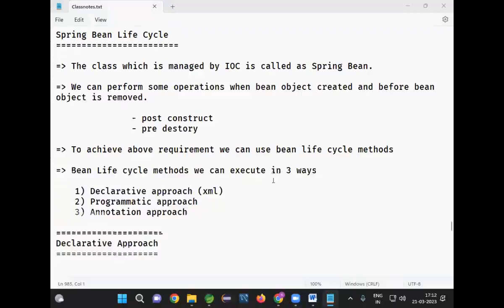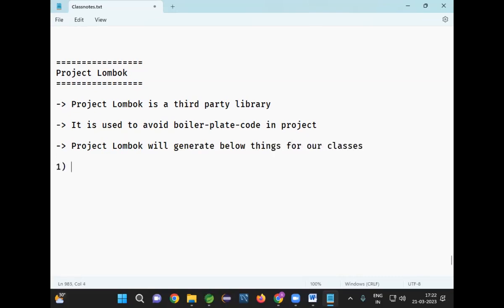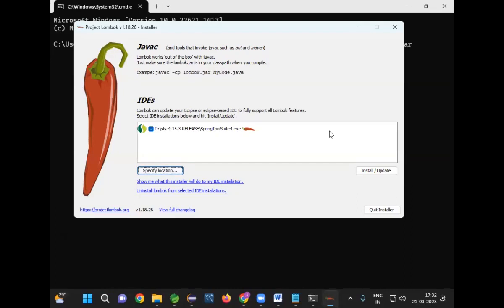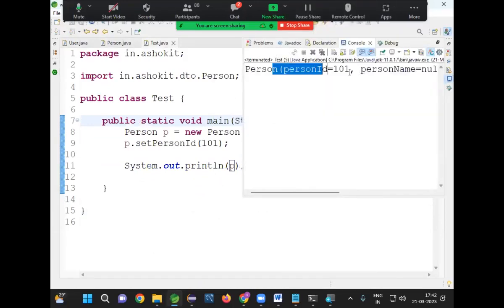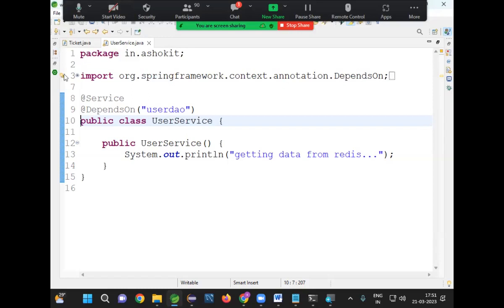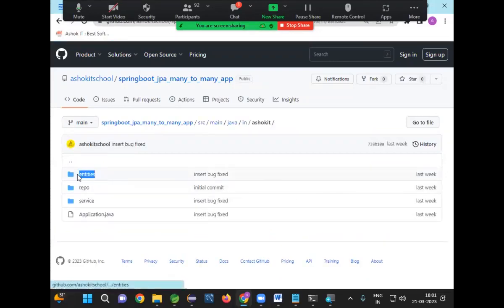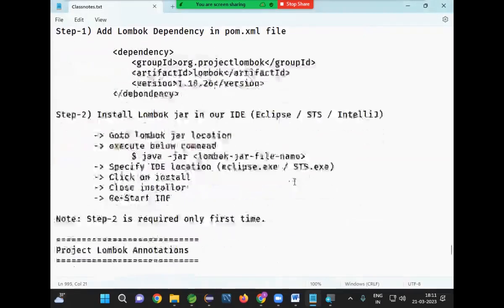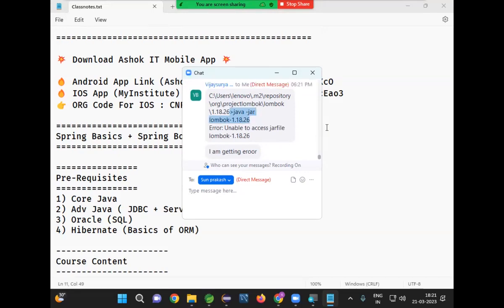Session 12 | SPRING | ITWORLD